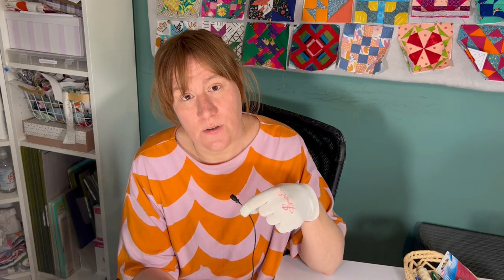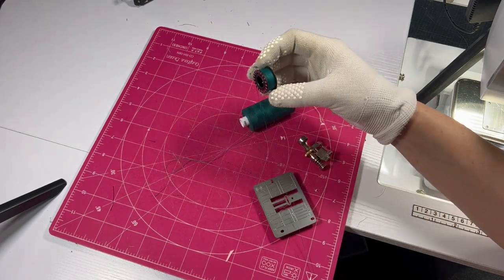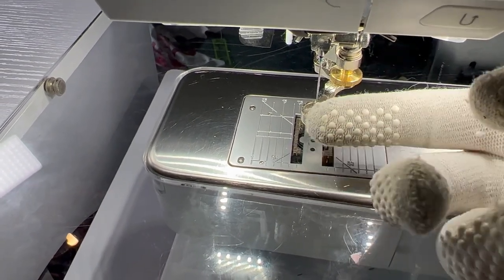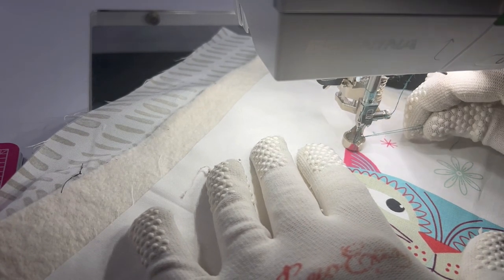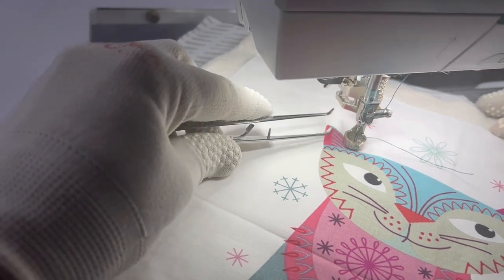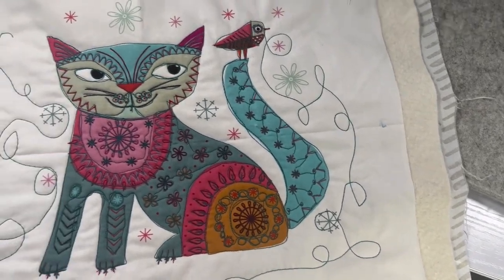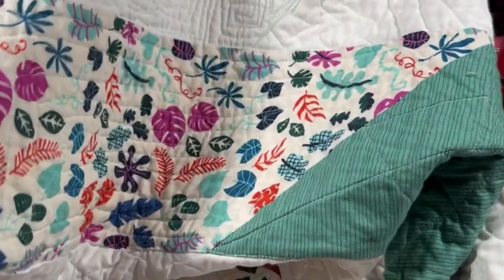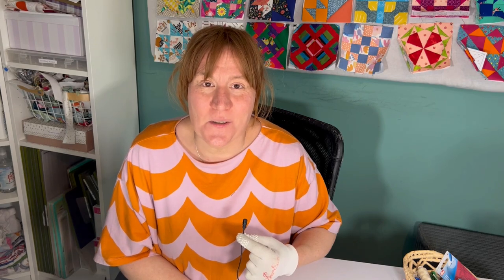Free Motion Quilting Practice for Beginners (Using a Fabric Panel)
—Timestamps—
00:00 Free Motion Quilting Practice Exercise for Beginners
01:37 Tools Used
02:52 Lowering the Feed Dogs
04:49  Bringing up the Bobbin Thread
0538  Thread Painting Free Motion Quilting
13:00  Finished FMQ Practice Sample
14:04  Free Motion Quilting Patterns on a larger quilt

This video is about building your confidence and giving you a way to practice free motion quilting with low stakes.  I’m going to show you how I use a thread painting approach to practice free motion quilting on a domestic machine.

This is the fabric panel I was using Stitch Cats by Nancy Nicholson for Clothworks

Here is the link to some quilting gloves (similar to the ones I was wearing)

Here is the blog post about the quilt I showed you near the end of the video:

I am NOT a free motion quilting expert - what I am hoping to teach you today is that you don’t need to be scared to try it.  I know many people are intimidated by free motion quilting but as with everything else you won’t ever get better if you don’t try it and then try it again!

Here are some other free motion quilting experts you should check out including the book I mentioned in the video:

Christina Cameli Quilting Book

Note: I am an Amazon Associate and an Etsy Affiliate - if you make a purchase using one of my links I will earn a small referral commission at no extra cost to you.